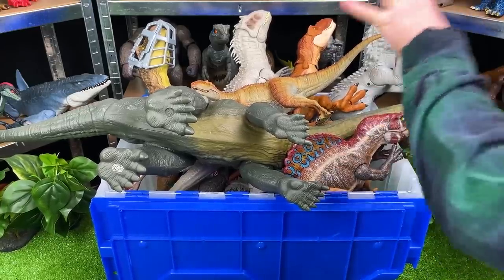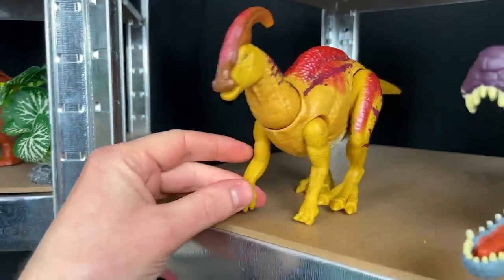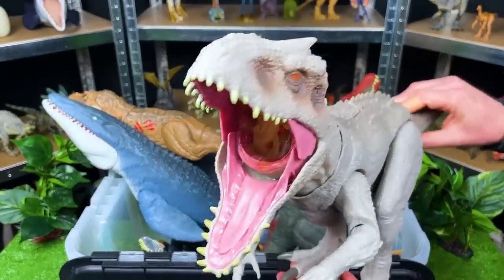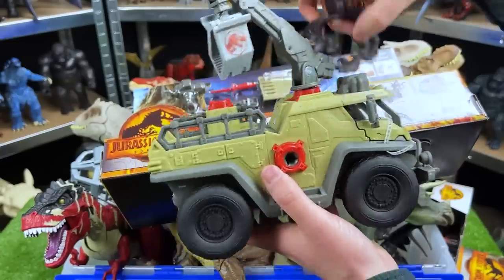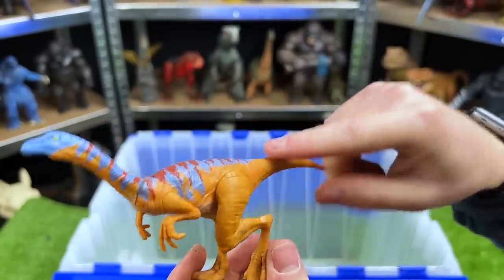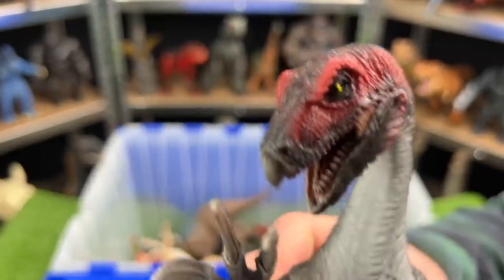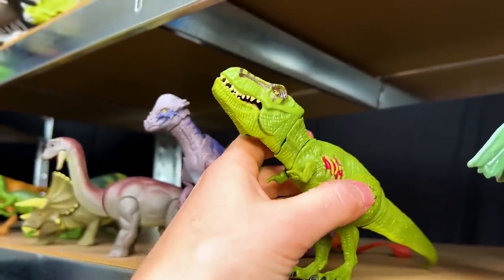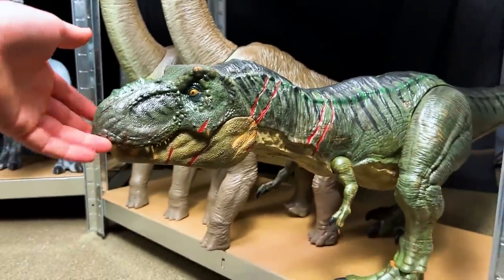NEW Jurassic World Dominion Dinosaurs Collection! Spinosaurus, T REX, I REX, Giganotosaurus Figures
Welcome back to Amazing Dinosaurs! Today I'm showing you all the incredible new dinosaurs in my MASSIVE Jurassic World Dominion collection! We've got all your usual favorite figures like the mighty tyrannosaurus rex, giganotosaurus, and indominus rex! I'll unbox brand new figures from the movie like the Owen and velociraptor beta pack, Claire and Dilophosaurus pack, Apatosaurus, a new Spinosaurus dinosaur figure and MORE. What dinos should I add to my collection next?!